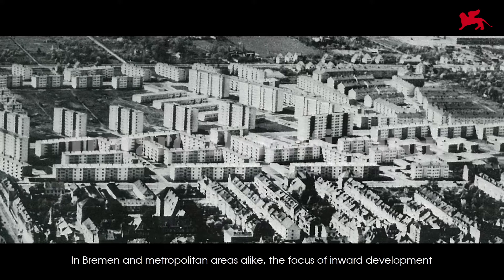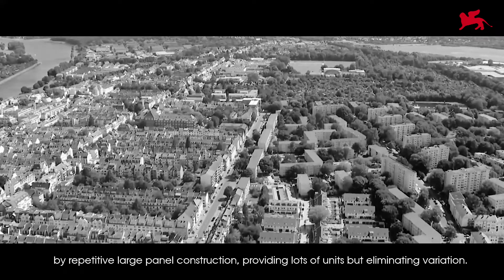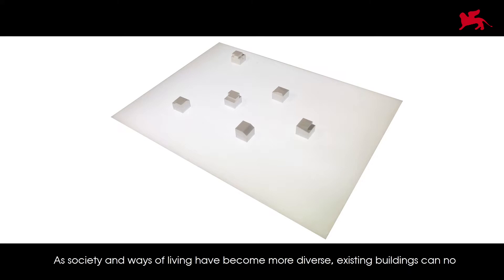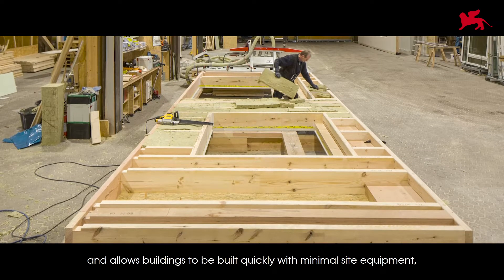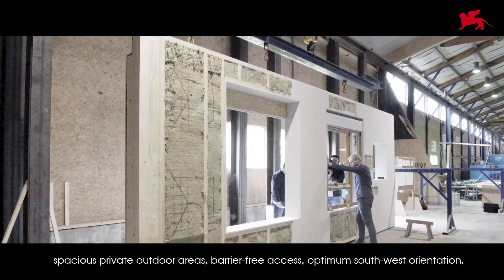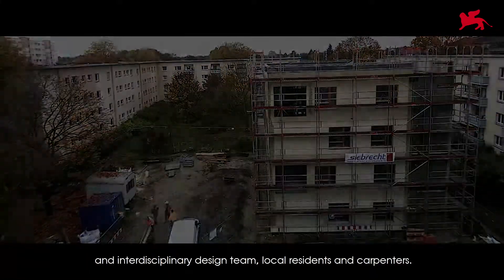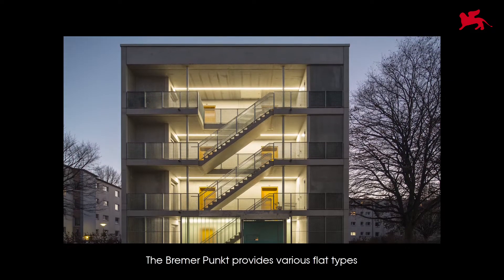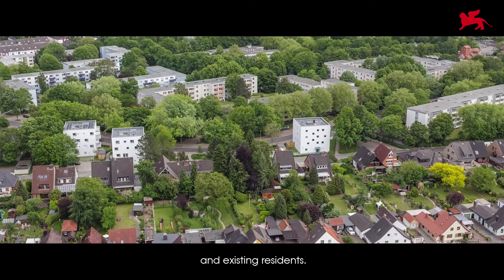Biennale Architettura 2021 - Sneak Peek: LIN Architects Urbanists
A sneak peek of the project by LIN Architects Urbanists for the 17th International Architecture Exhibition "How will we live together?" (Venice, 22 May - 21 November 2021).